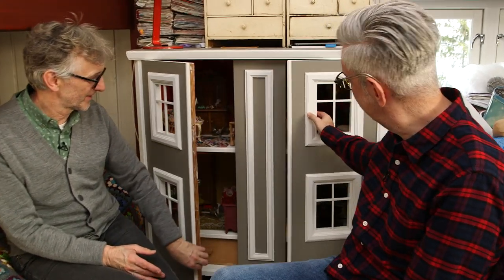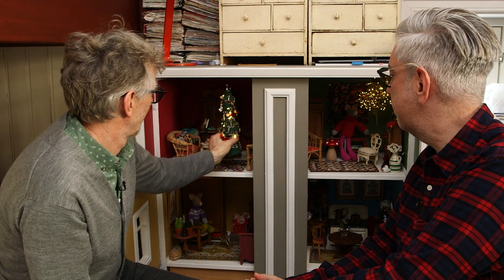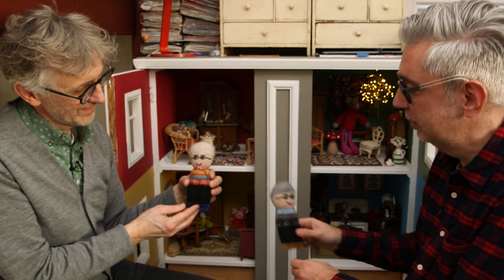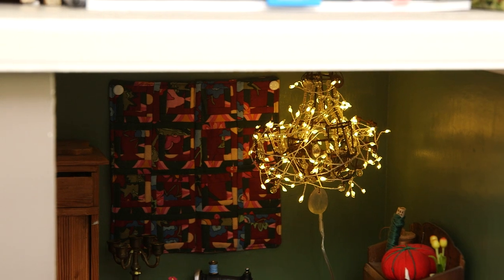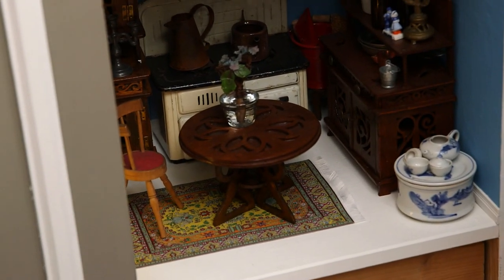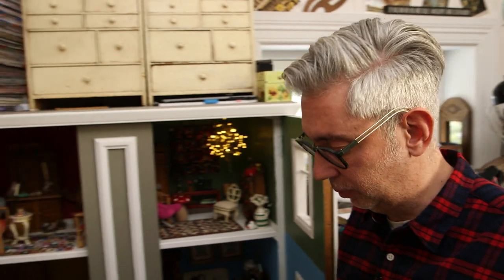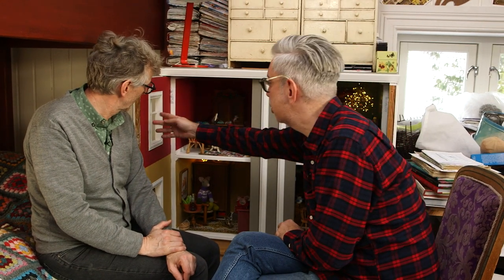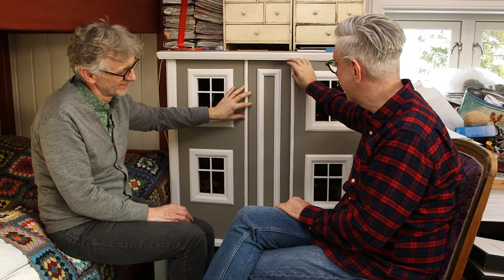A New Update from our Dollhouse: Mini Crochet Blanket by ARNE & CARLOS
Check out ARNE & CARLOS tote bag!

  arnecarlos